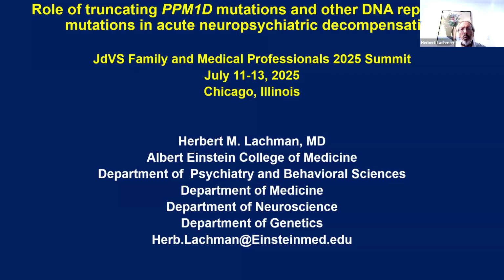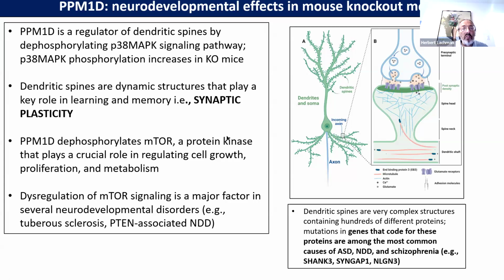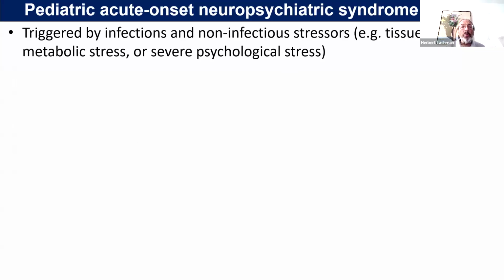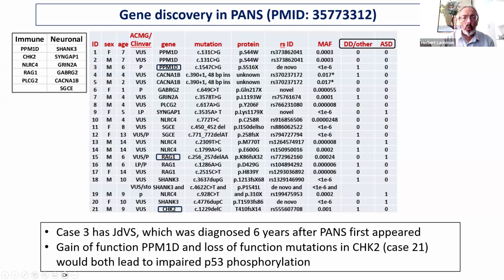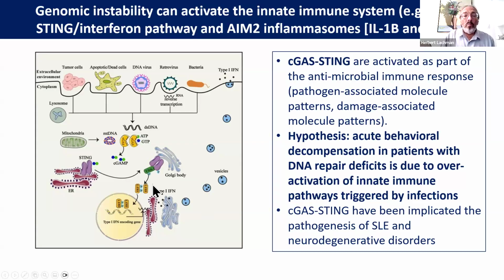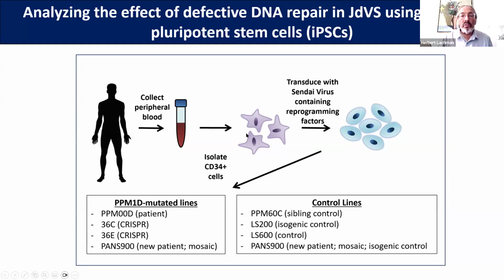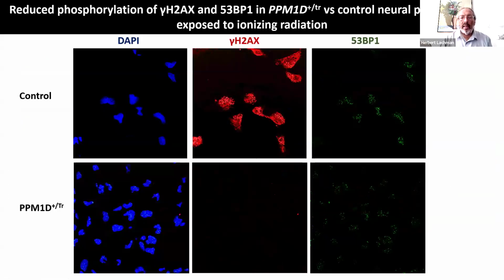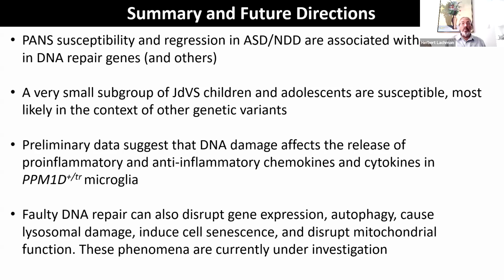2025Summit Video from Dr Lachman